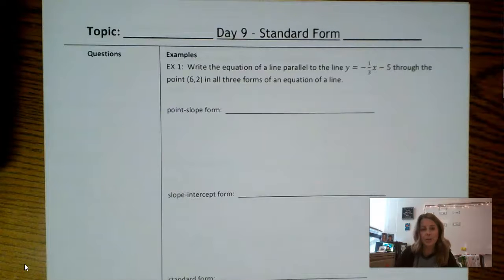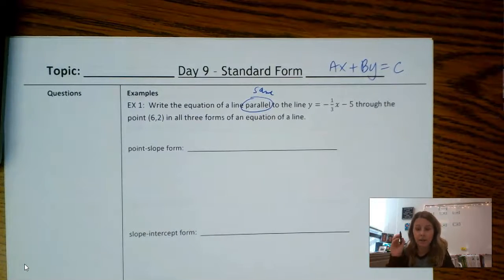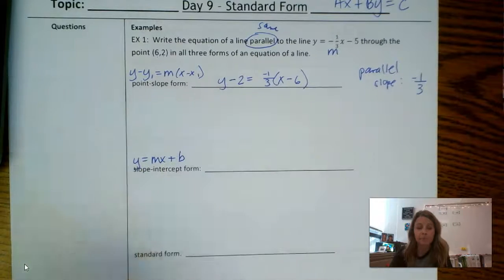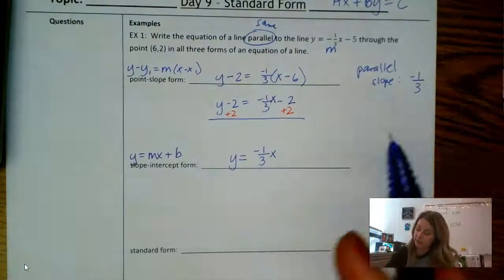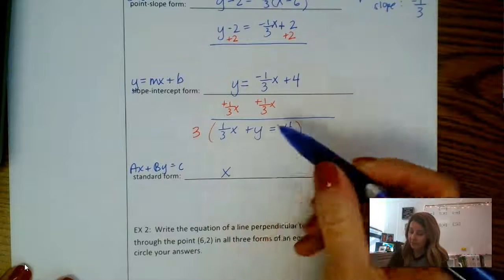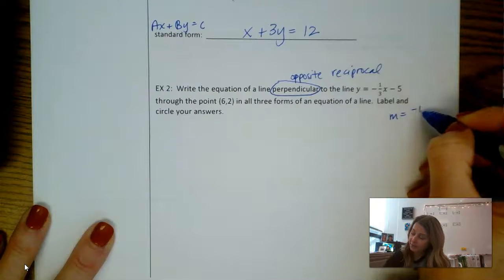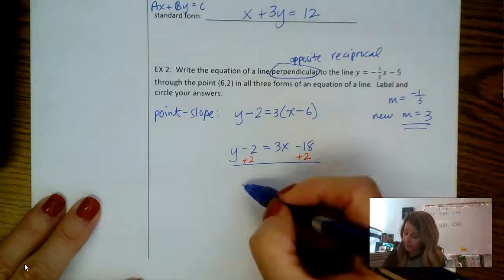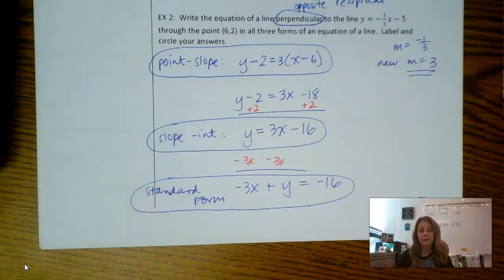Day 9 - Standard Form video #1